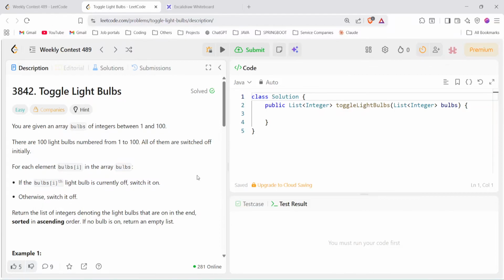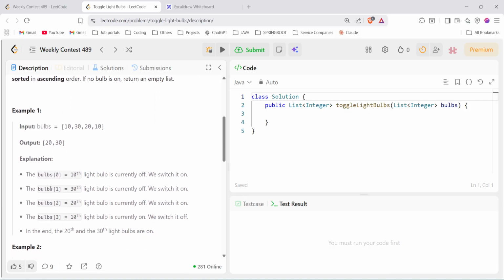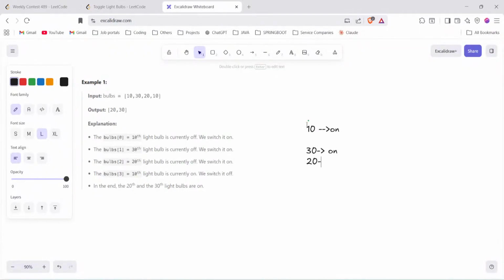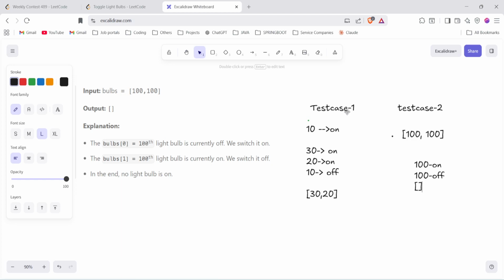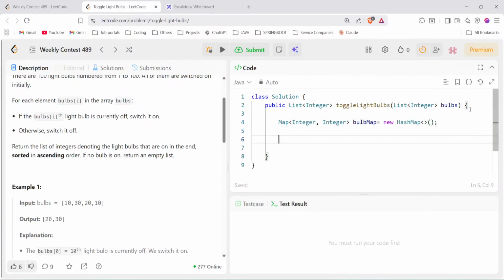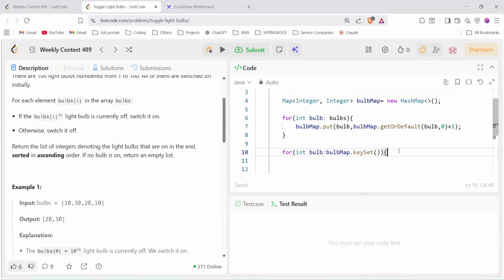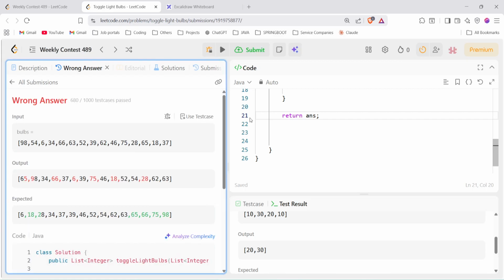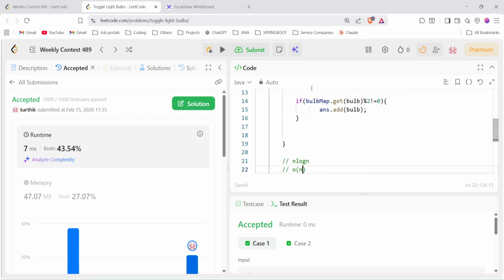3842. Toggle Light Bulbs - Leetcode Solution